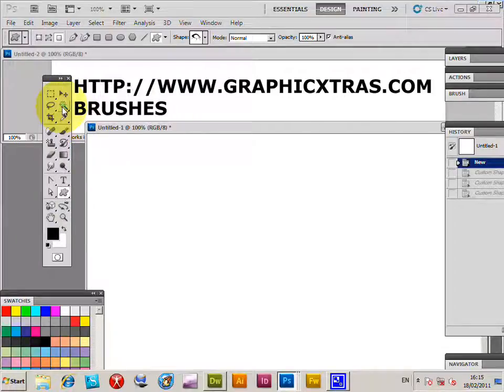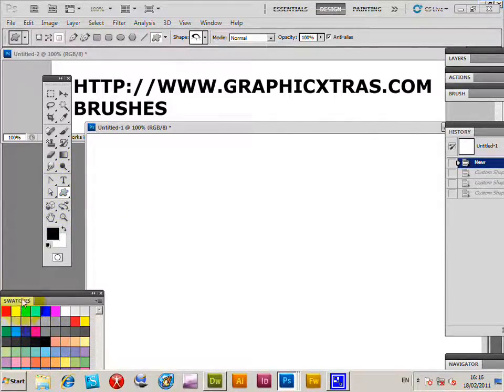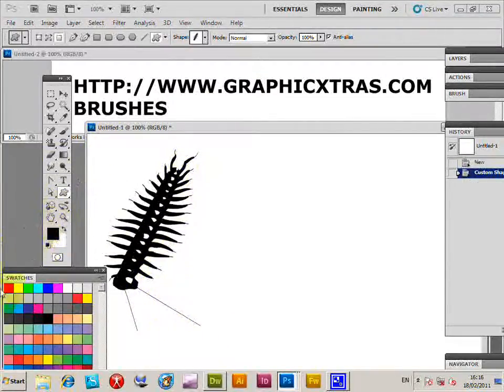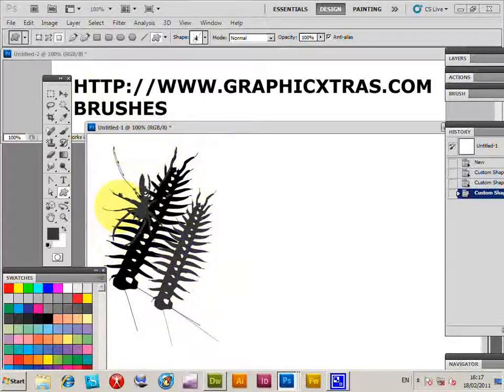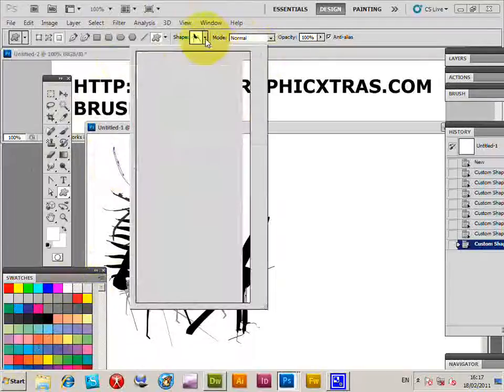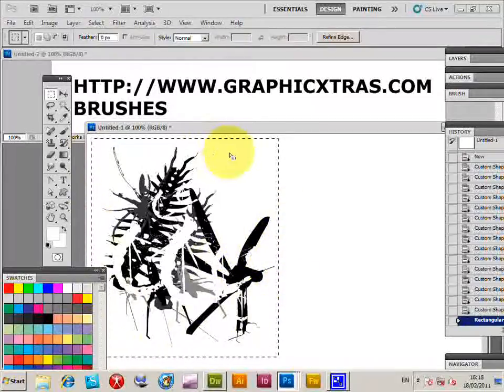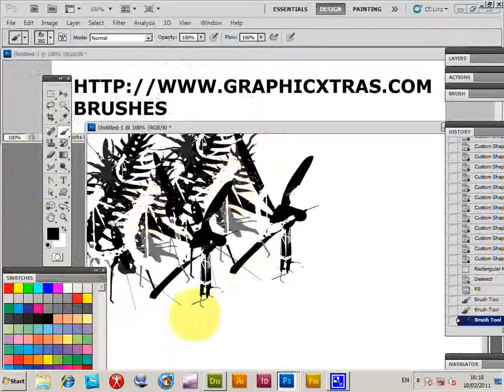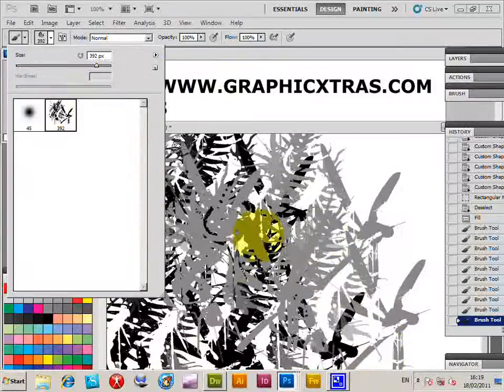How To Build A New Brush In Photoshop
Create a new Photoshop brush using Photoshop shapes in Photoshop CC 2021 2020 CS6 etc . ABR